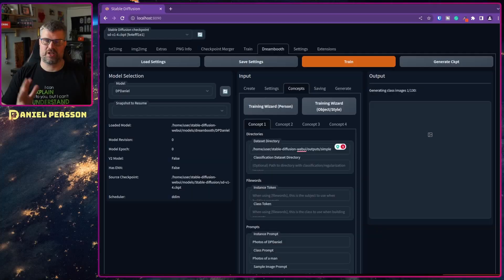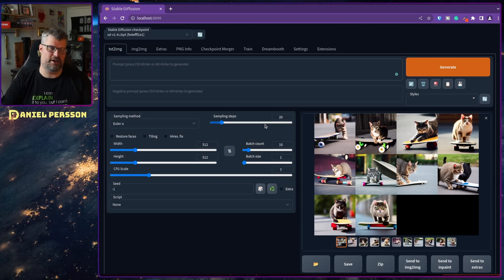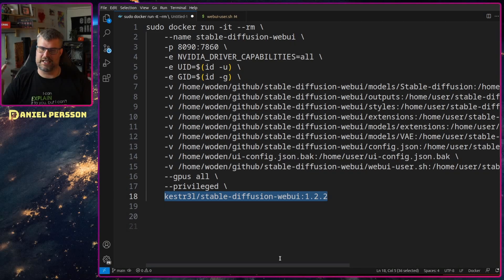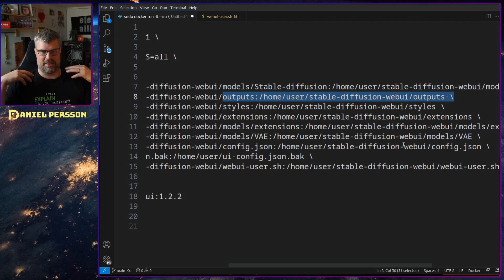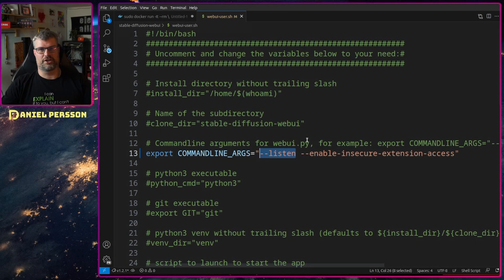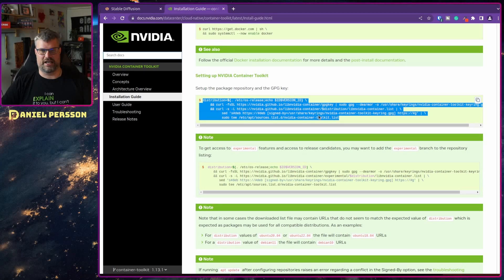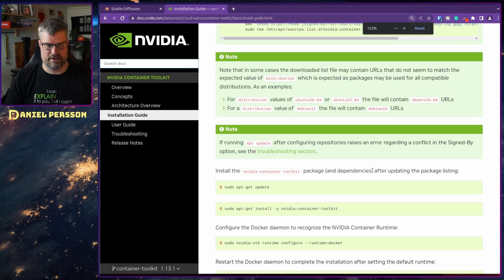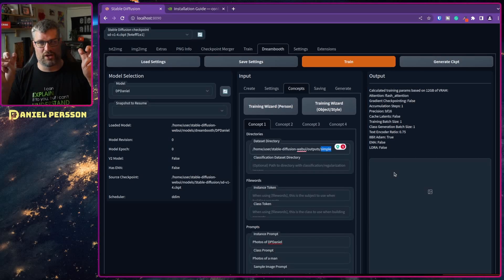How to run Stable Diffusion in a Docker container.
In this video we look at how to install stable diffusion in a docker container. This entails making our GPUs available in docker containers and running stable diffusion in a listening mode. We also enable the capability to run extensions inside of the container.

Learn in-demand skills like statistical analysis, Python, regression models, and machine learning in less than 6 months.

Unlock and leverage the potential of generative AI. Learn how you can use the capabilities of generative AI to enhance your work and daily life.